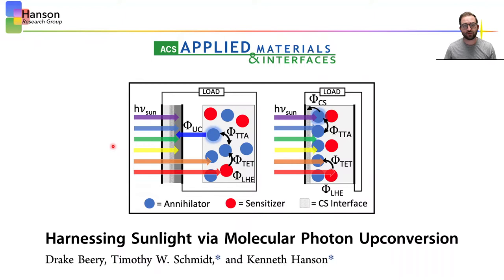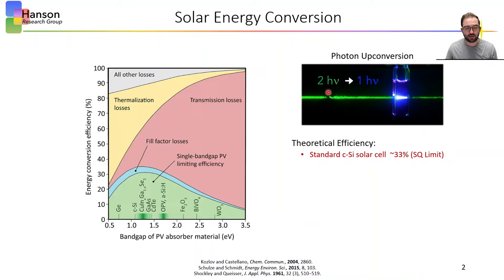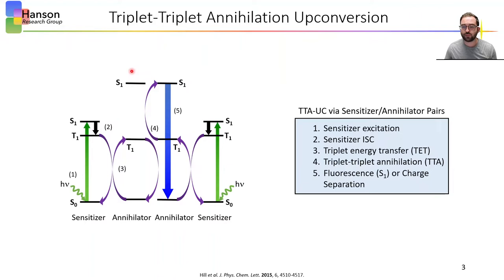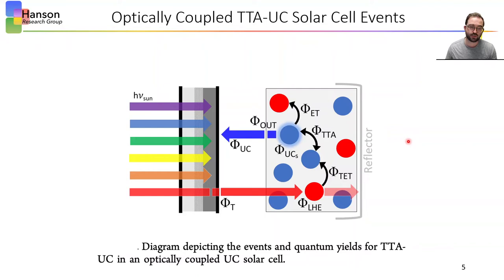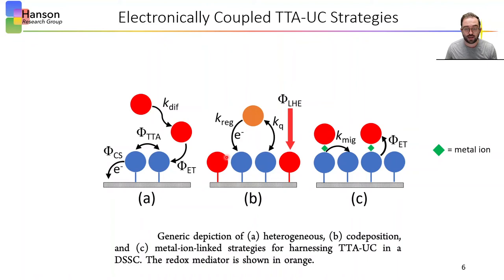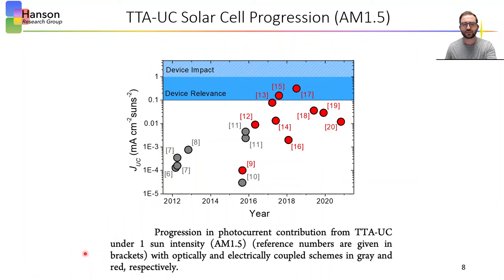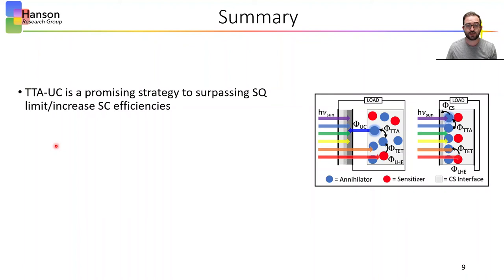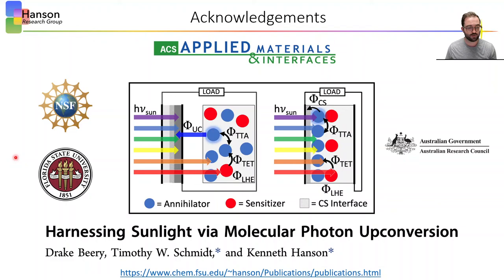Harnessing Sunlight via Molecular Photon Upconversion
This video, narrated by Drake Beery, summarizes our perspective article published in ACS Applied Materials & Interfaces titled "Harnessing Sunlight via Molecular Photon Upconversion".